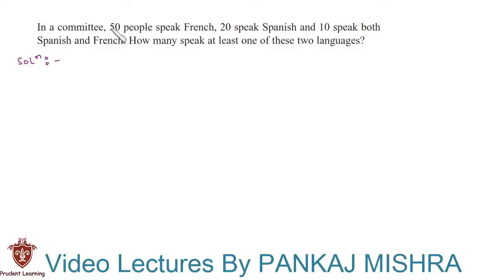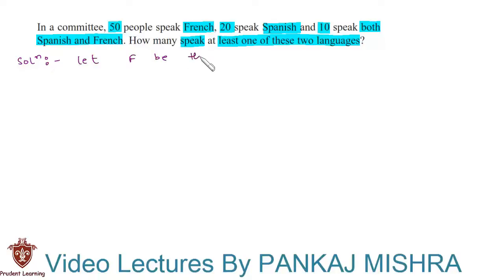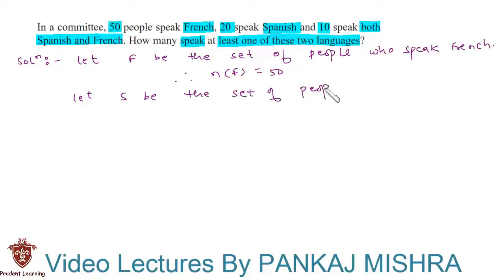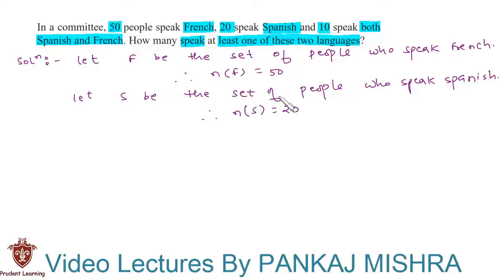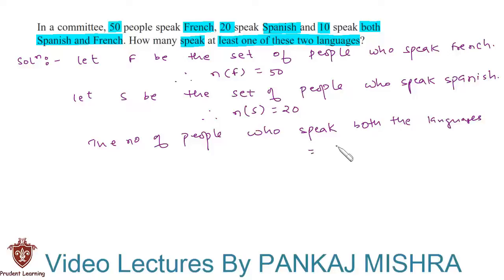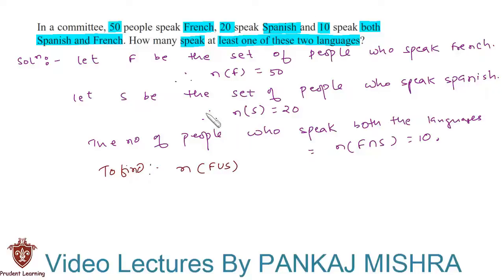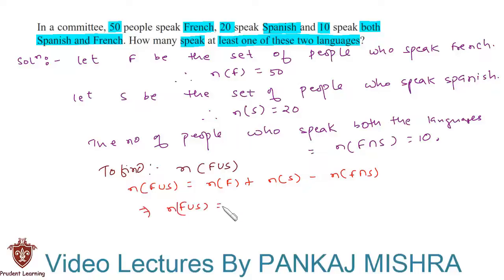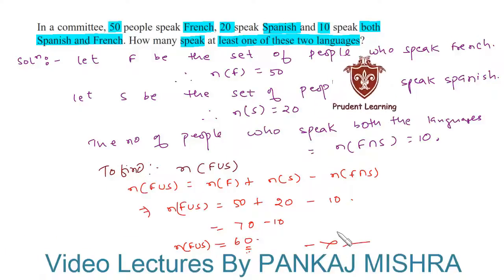CBSE Class 11 Maths l SETS l NCERT Solutions , Ex 1.6 Q8